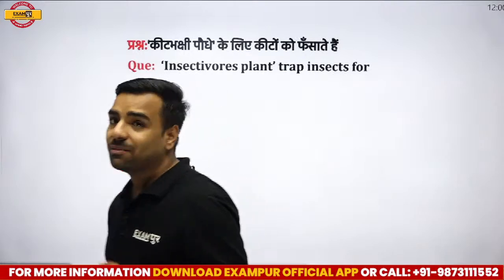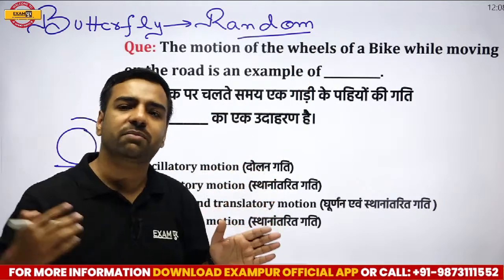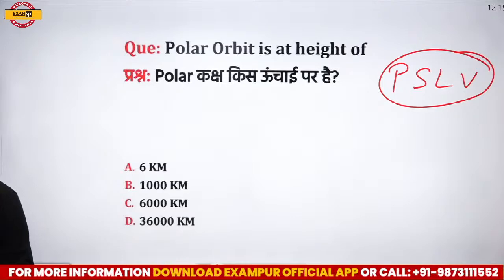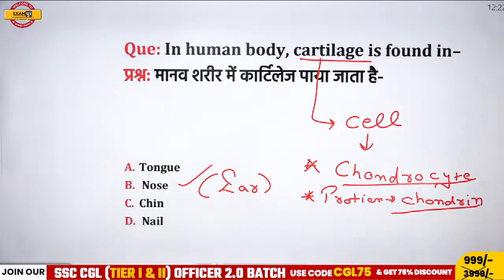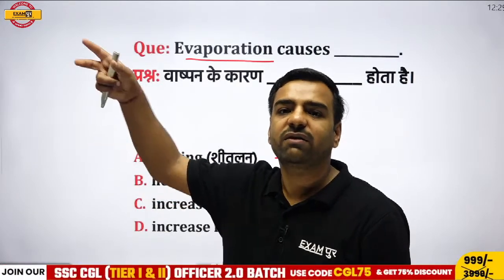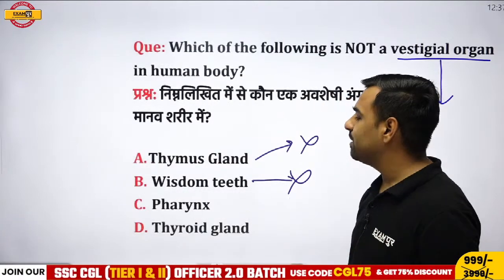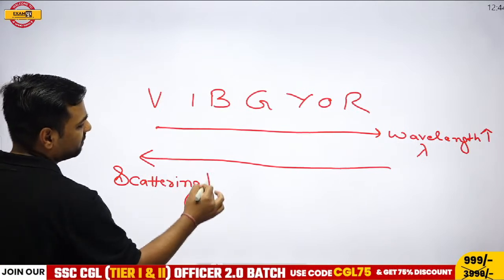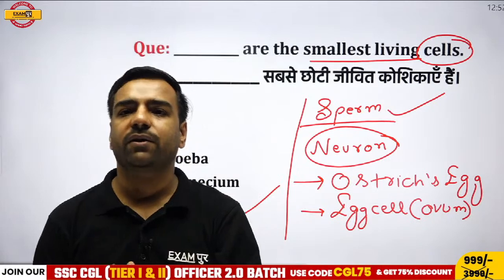SSC - CPO/CHSL/STENO | SCIENCE CLASSES | PREVIOUS YEAR PAPER PART -27 FOR SSC EXAM | BY DEEPMANI SIR